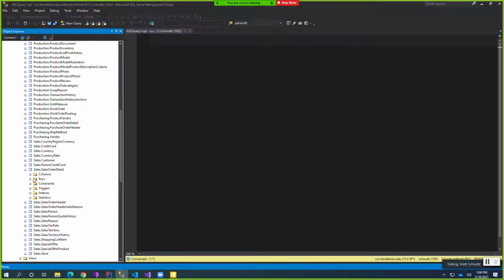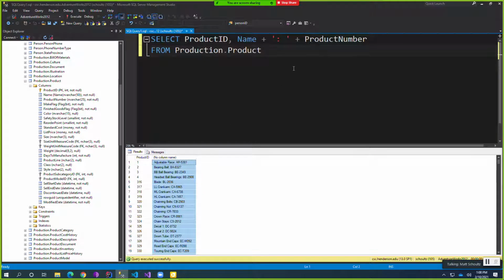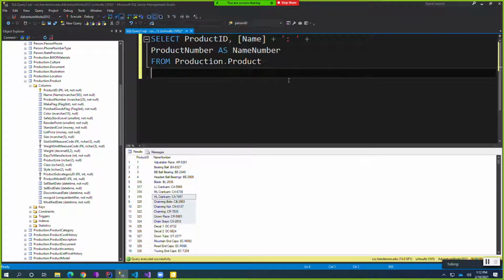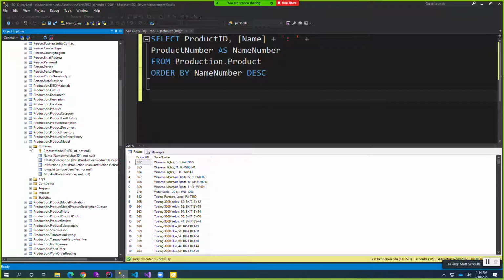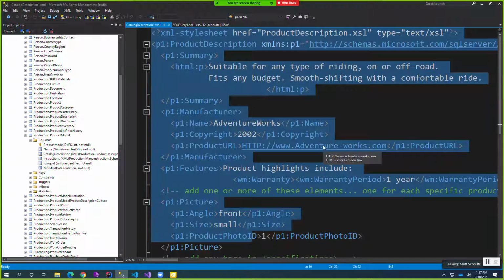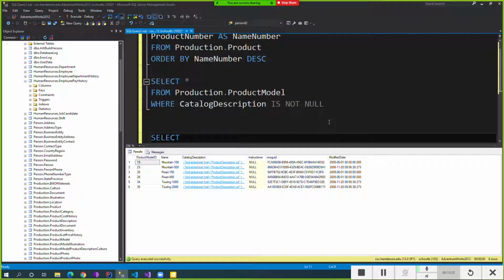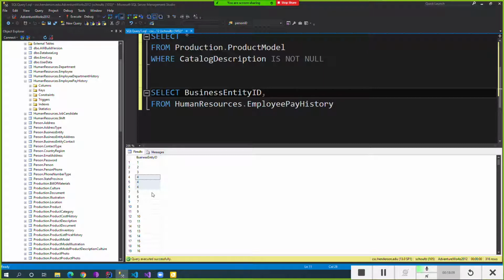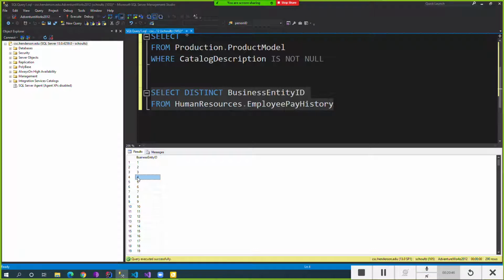SQL Part 3